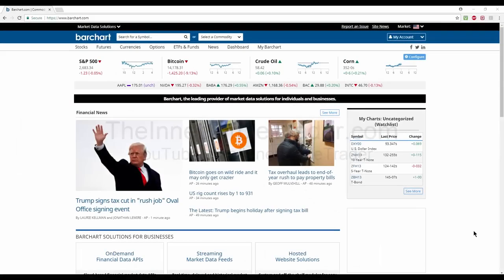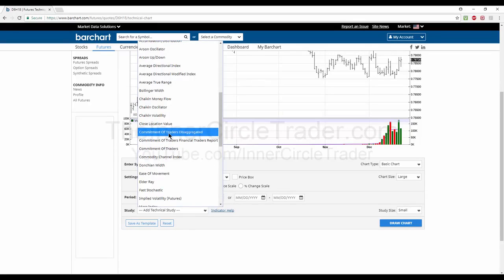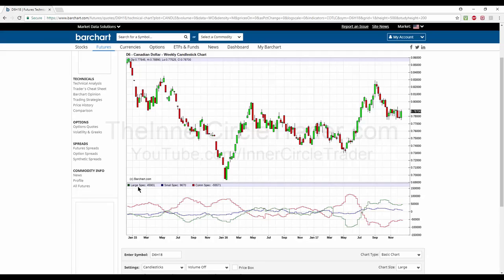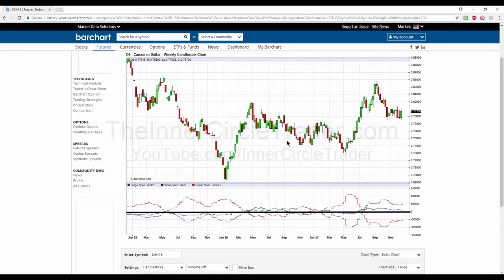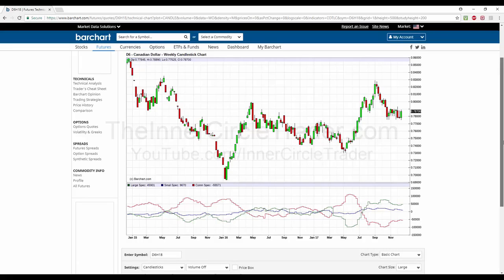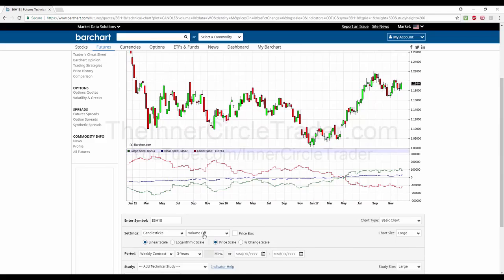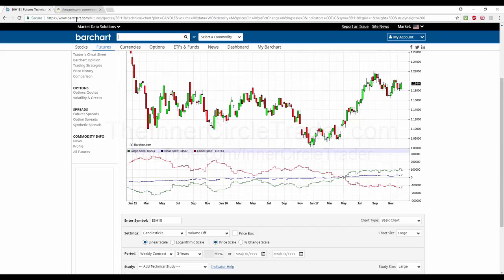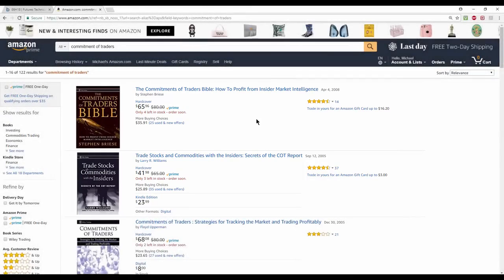ICT Forex COT Insights For Effective Price Action Analysis